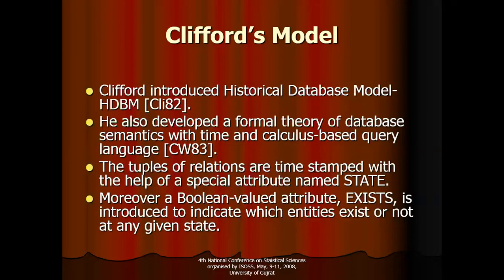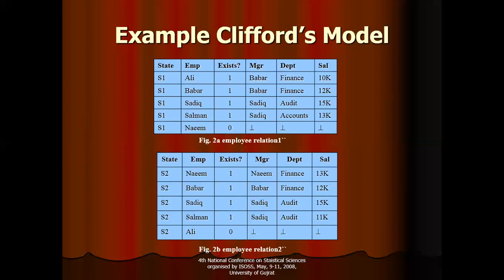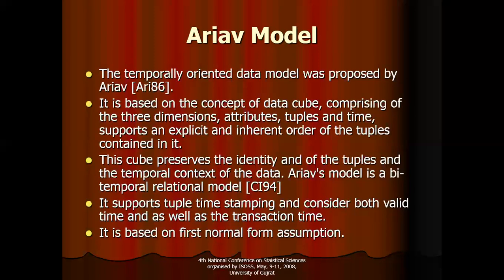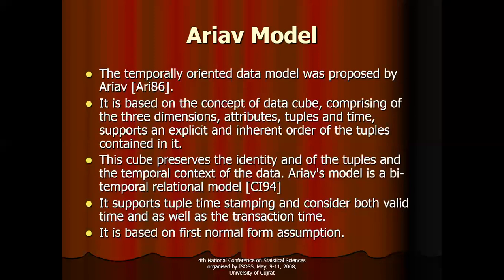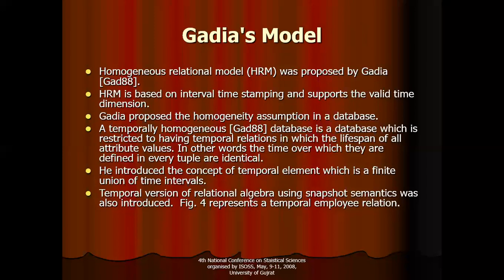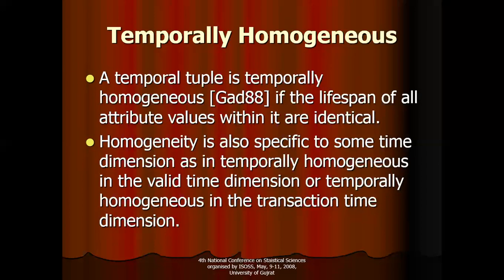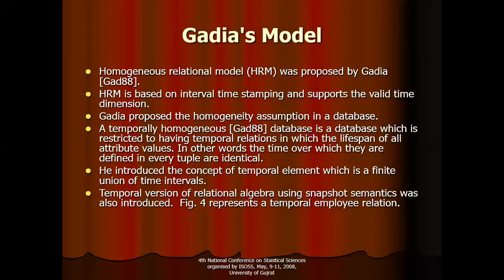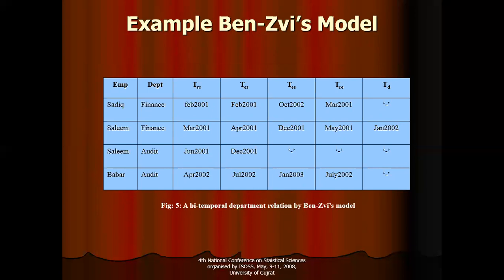MS Lecture Temporal Database Models 1